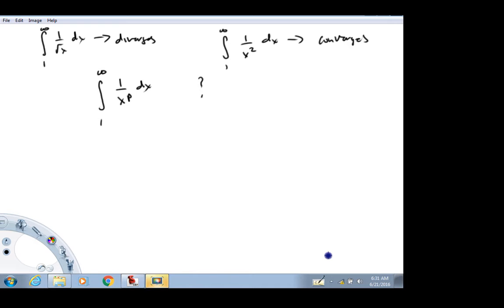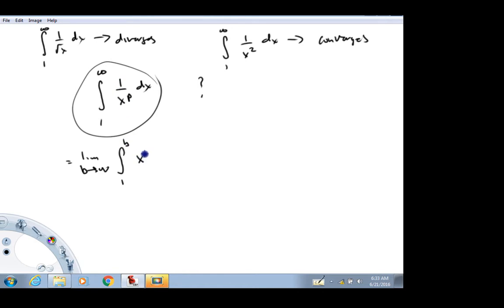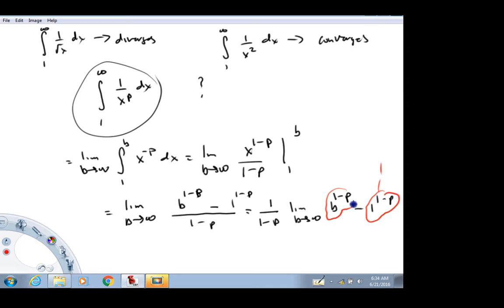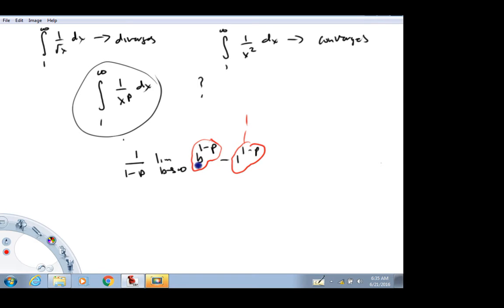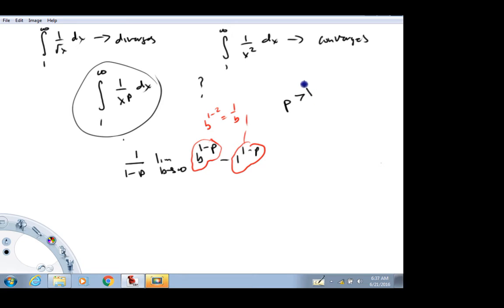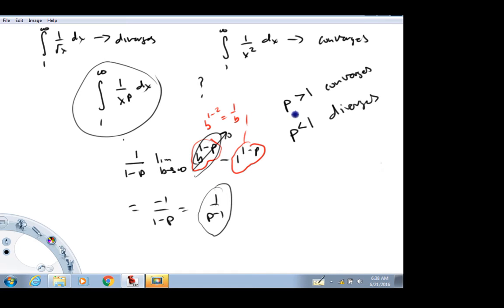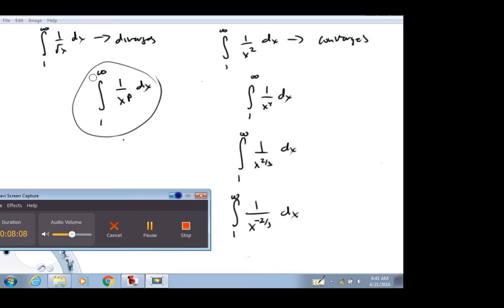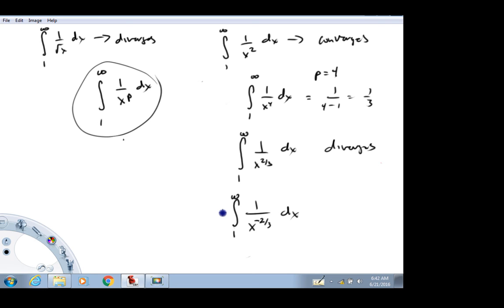criteria for convergence